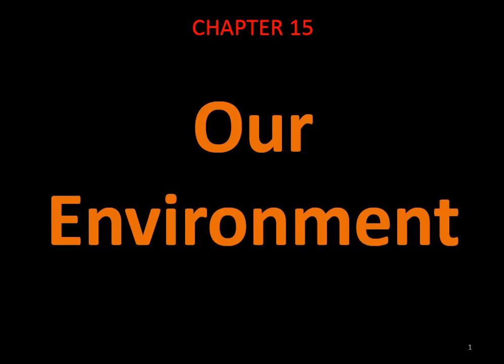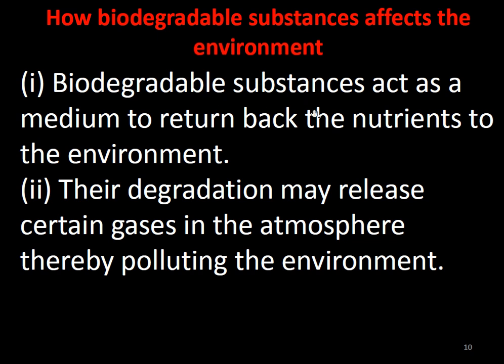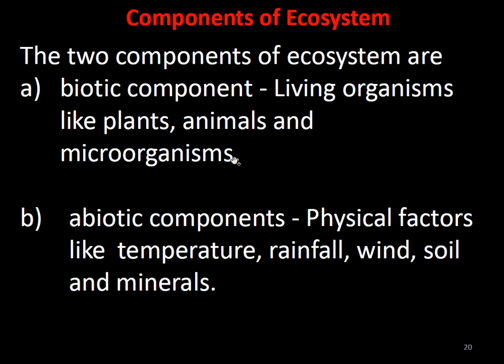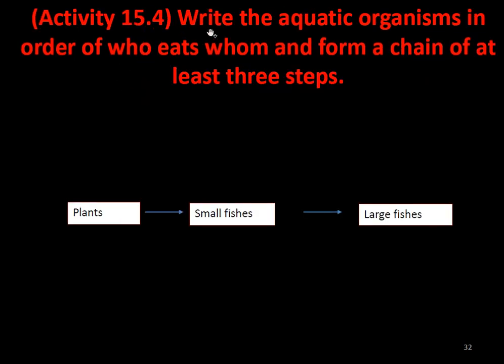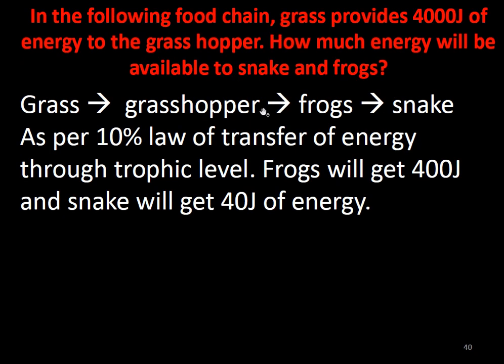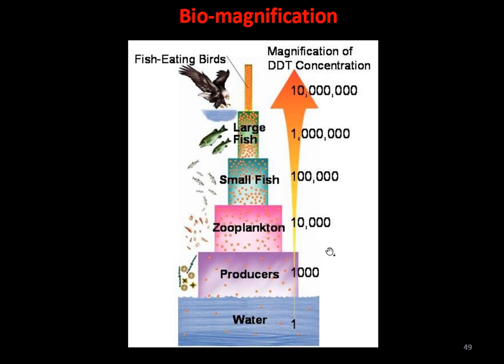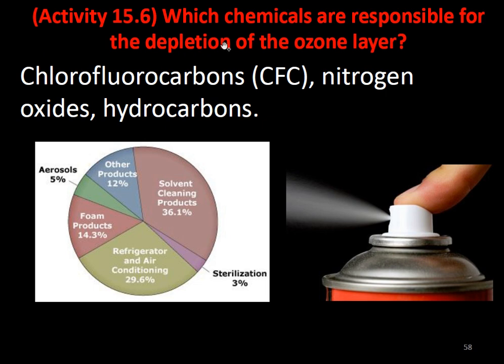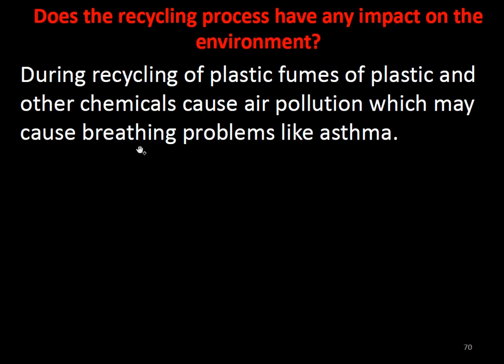Our Environment (Full) | SSLC Exam 2020 | Class 10 Science | Science Target 80 | Deepak Sir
To Buy, my self prepared SSLC Social, Science and Maths scoring books.
Books Includes:
1. All Chapter wise Important with solution.
2. Blue print.
3. KSEEB Solved model papers.
4. In maths - All theorems with proofs and List of all formulae.
Home Delivery Services Available

This Video is about the SSLC or CBSE Class 10 Science chapter OUR ENVIRONMENT

About UDAAN
☆ UDAAN SSLC - REVISION CLASSES is an initiative to make students to prepare thoroughly for SSLC Board Examination March 2020

☆ The last moment Revision Classes for Students to get better results

☆ Most Important Questions/Frequently asked questions for Class 10 or SSLC Exams

Special Thanks for Sir Girish N, Bangaluru for Content Support
Image Courtesy: Google.com
Thank you all, who are directly or indirectly involved in making of this Video